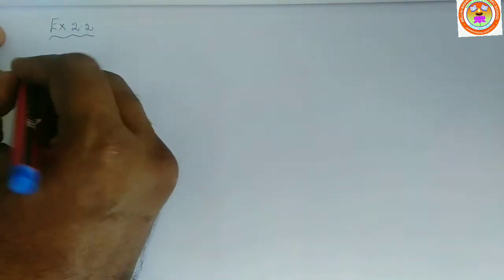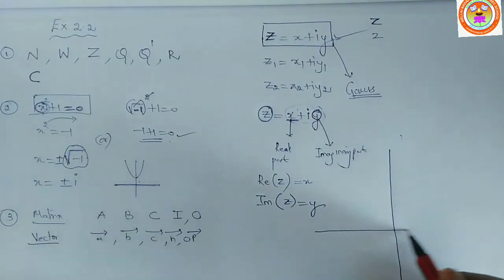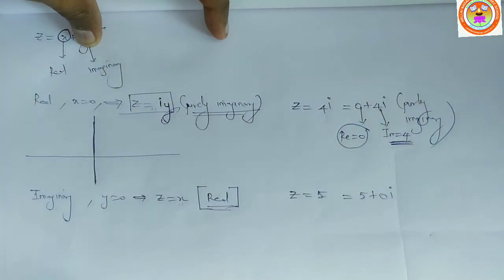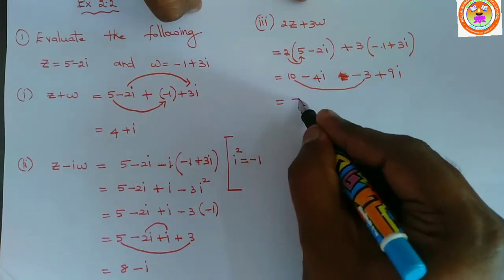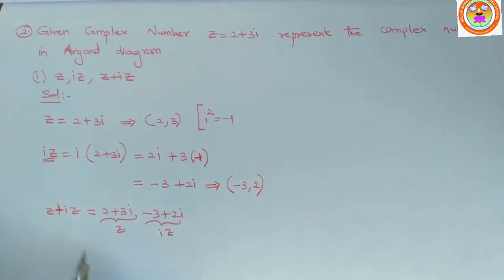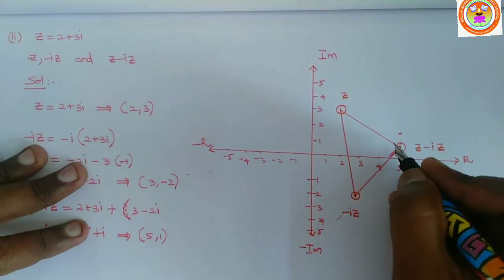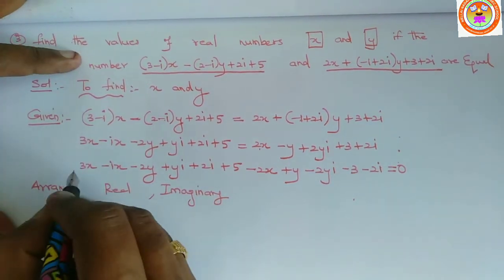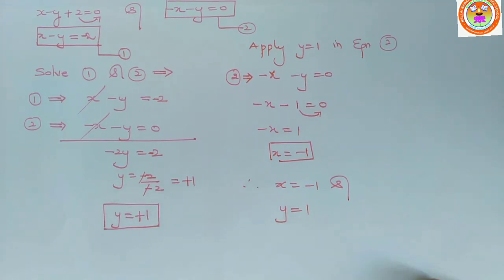STD XII MATHS (CH-2 EX.NO:2.2, 1,2,3)